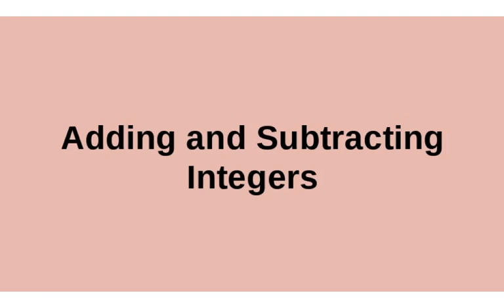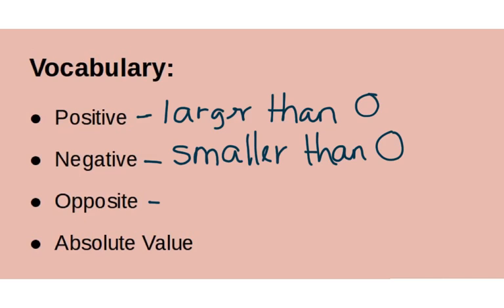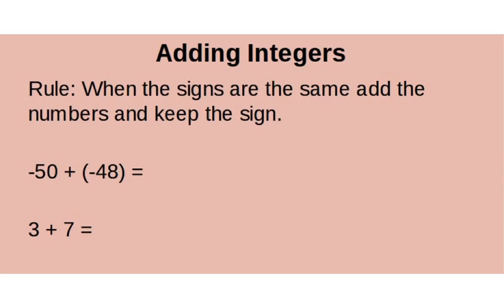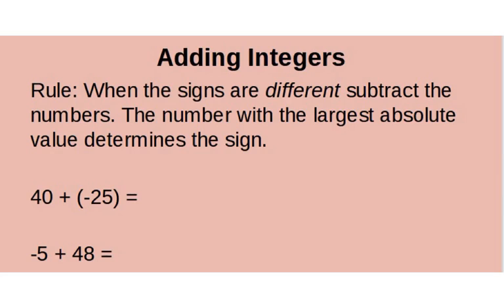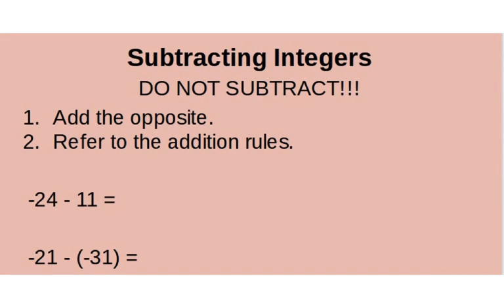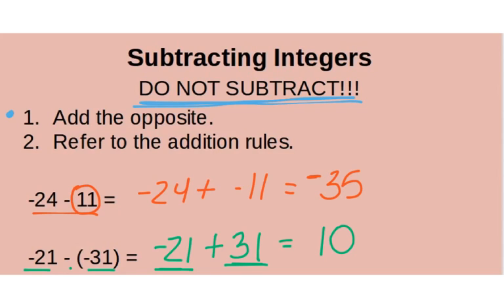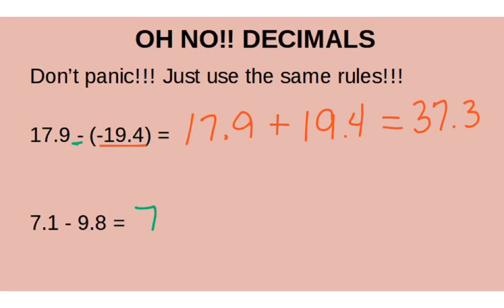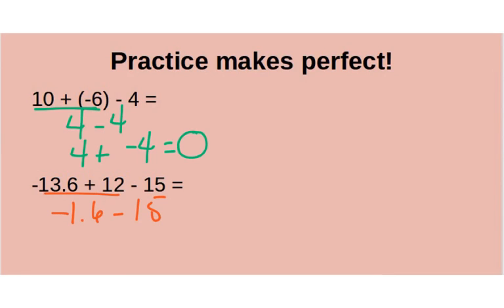Review Adding and Subtracting Integers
Video used with permission from Mrs. Hall; Farmington Middle School math department.